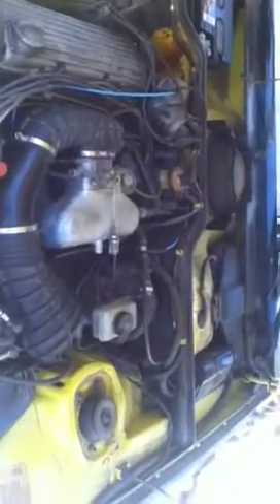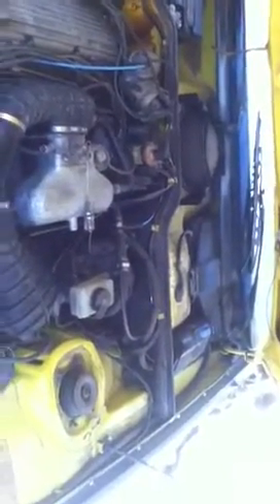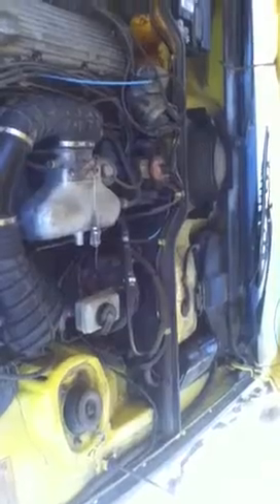Porsche 924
Porsche 924 p1